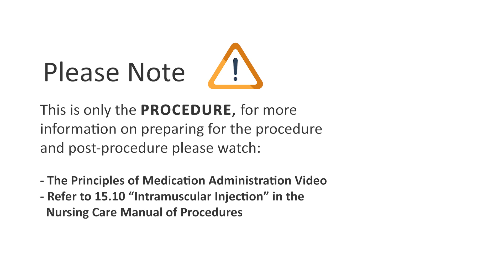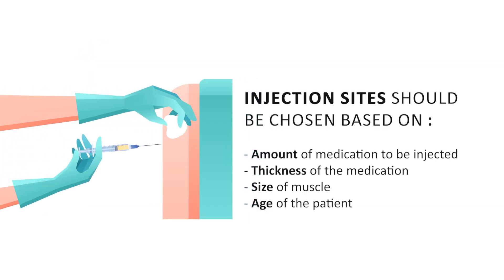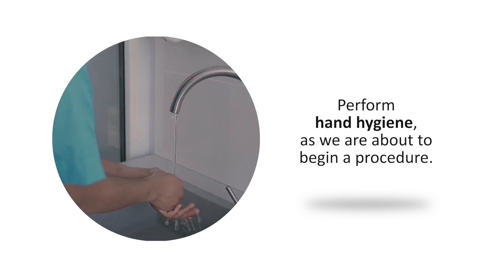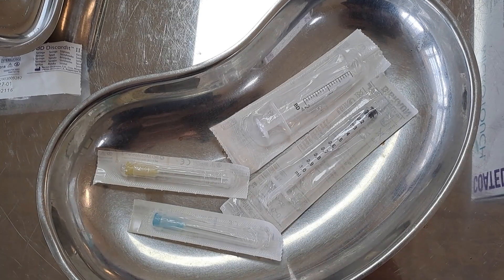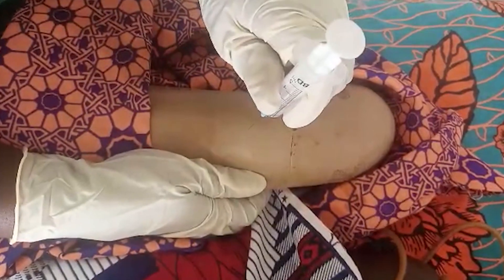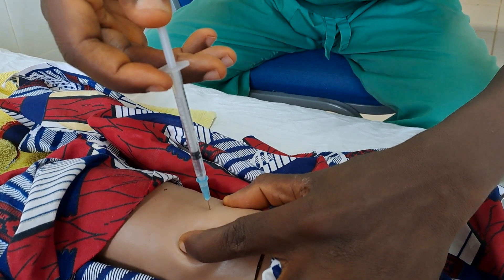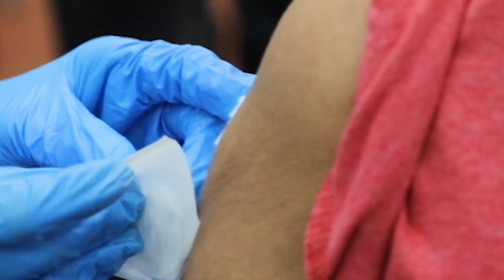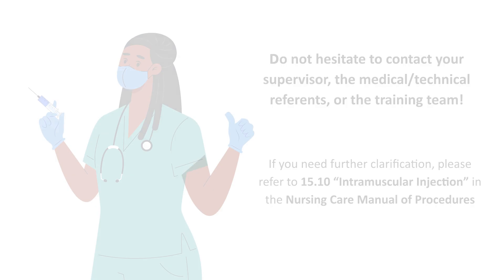IM administration method - Learning video for nursing care providers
An intramuscular (IM) injection penetrates beyond the subcutaneous tissue to introduce a medication or a vaccine into the deep muscular tissue, where it is then rapidly absorbed. This video aims to demonstrate how to correctly and safely administer an intramuscular injection. Please note this is only the procedure, for information on preparing for the procedure and post-procedure please watch the principles of medication administration video and refer to 15.10 “Intramuscular Injection” in the Nursing Care Manual of Procedures!

This video is part of a collection of learning videos produced by the MSF Academy for Healthcare. Each video explains and demonstrates a key nursing patient care procedure, following the MSF Manual of Nursing Care Procedures.

Médecins Sans Frontières (MSF) is an international, independent medical humanitarian organisation that provides medical assistance to people affected by conflict, epidemics, disasters, or exclusion from healthcare.

The MSF Academy for Healthcare focuses on strengthening the skills and competencies of healthcare workers in MSF projects, with the will to have a long-term impact on the quality of care in the countries where MSF intervenes. It does this by developing and providing specific work-based learning programmes to medical and paramedical workers in the targeted health structures.